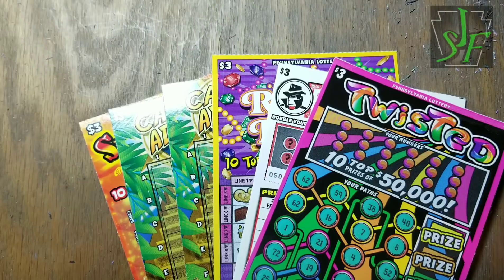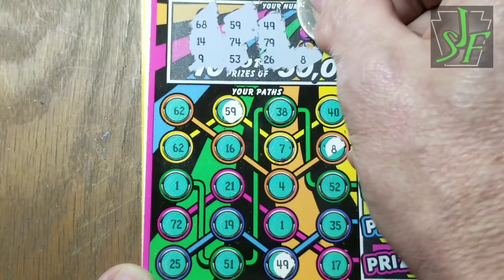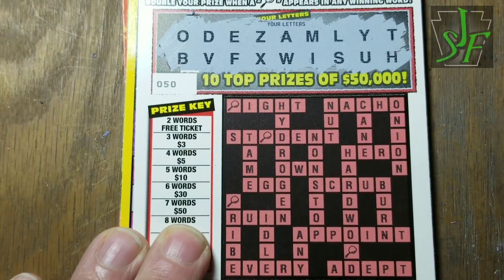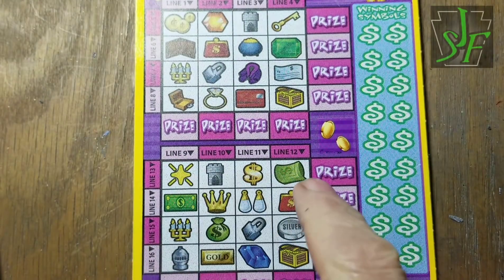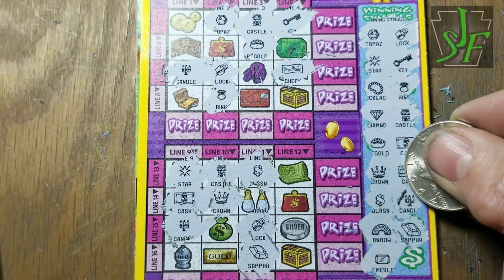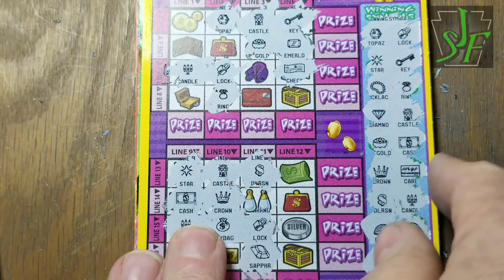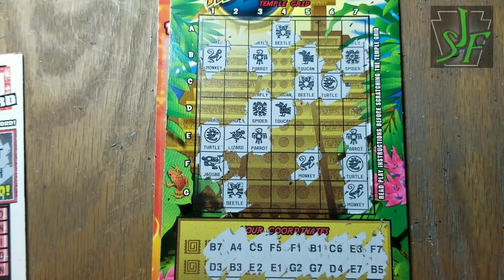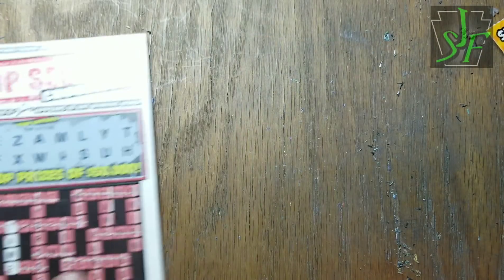Threes in the morning. $18 session.